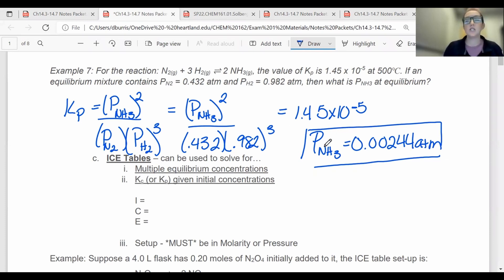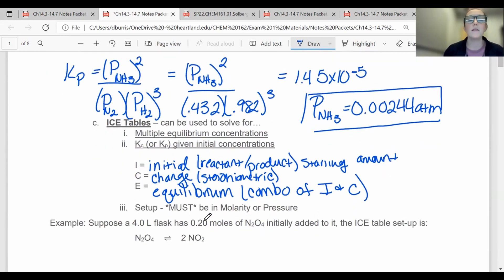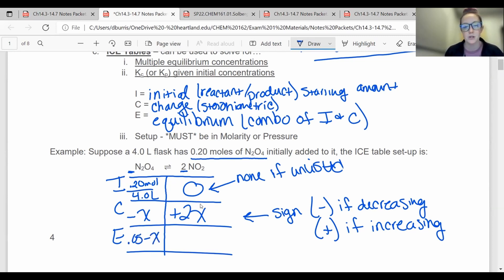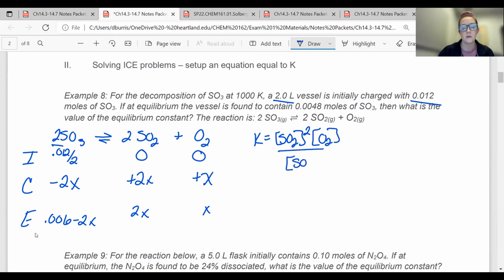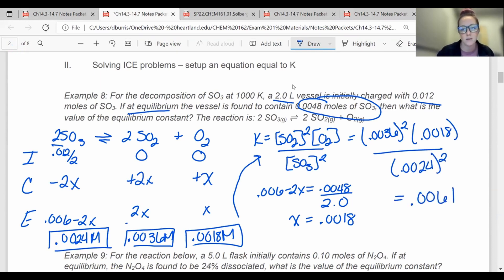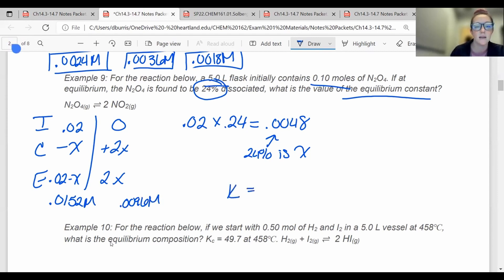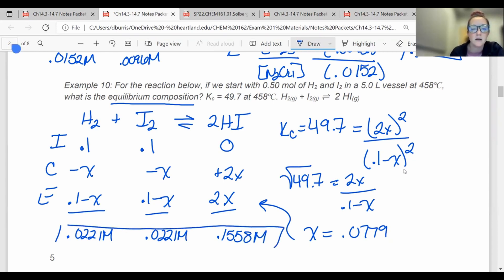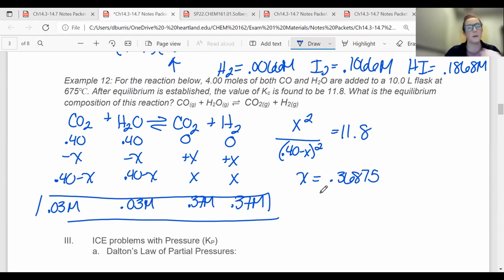3.7 ICE Tables